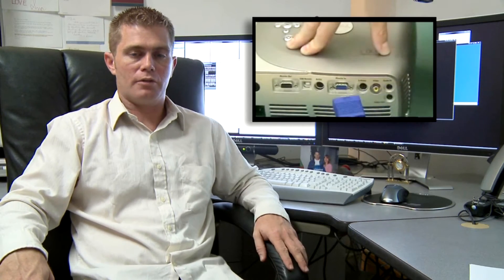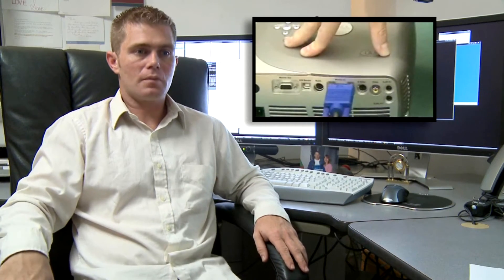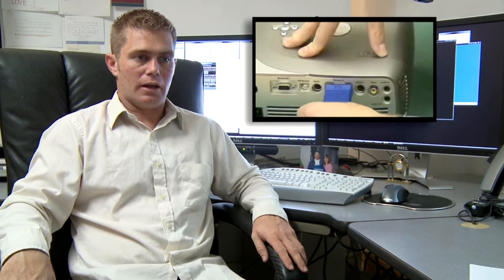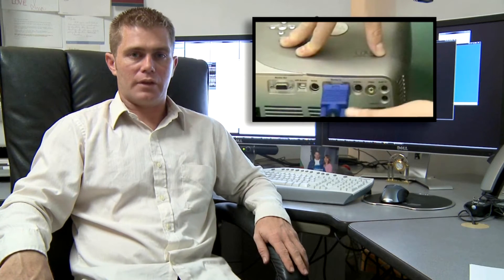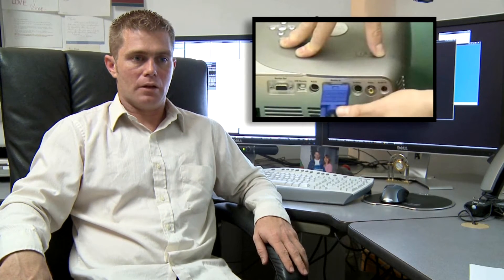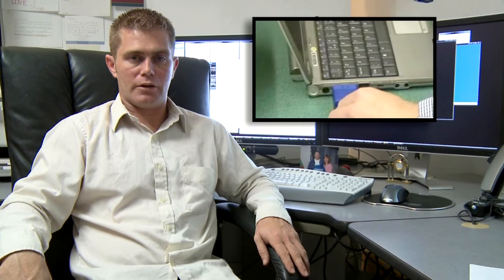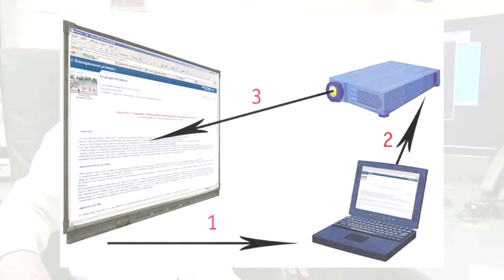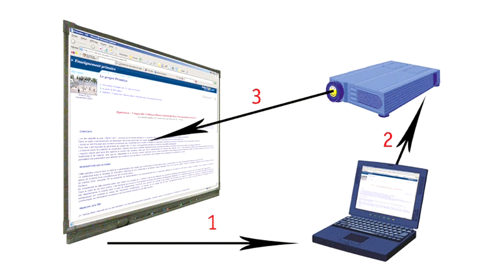Computer Technology Information : How Does a Computer Projector Work?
A computer projector works by transferring a signal through a VGA cable from the computer to the projector in order to display the image output onto a screen. Find out how to use a projector and computer together with information from a computer network administrator in this free video on technology facts.